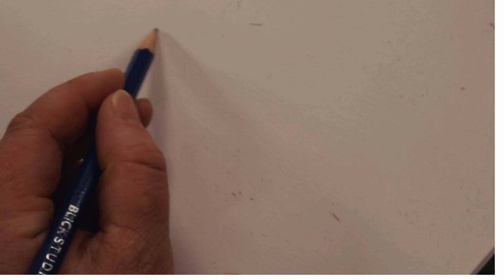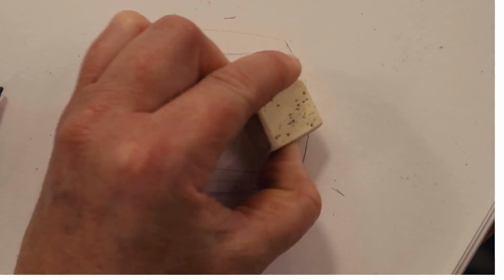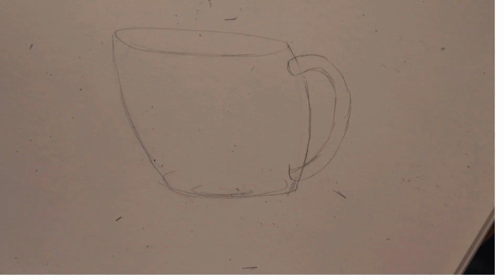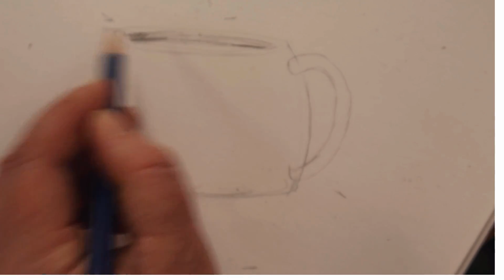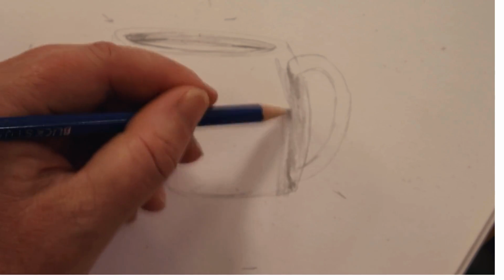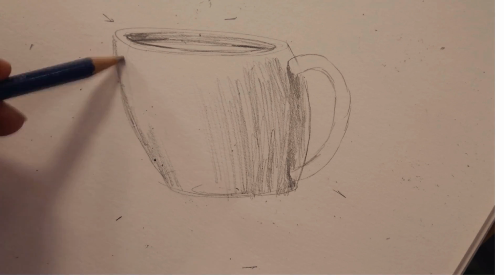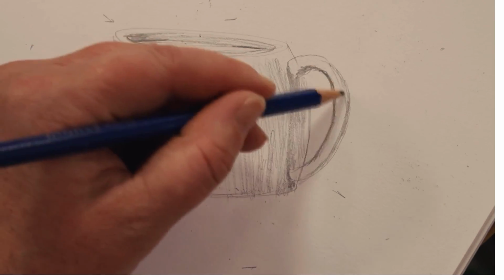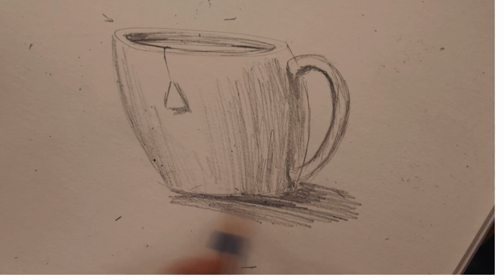How to Draw a Cup of Hot Tea | Quick & Easy Drawing Tutorial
In this easy-to-follow drawing tutorial, we'll guide you through the steps to draw a charming cup of hot tea. Perfect for beginners and great as a quick bellwork activity or workshop exercise, this drawing is both simple and satisfying.

🎨 In This Video:

Step-by-Step Instructions: Learn how to draw a cute cup of tea with clear and simple steps.
Materials Needed: Just paper, a pencil, an eraser, and optional markers or colored pencils.
Tips & Tricks: Get helpful tips on adding details like steam and patterns to make your drawing pop!
Why You'll Love This Tutorial:

Quick & Easy: Ideal for a quick warm-up or a simple drawing session.
Beginner-Friendly: Great for artists of all levels, including kids and those new to drawing.
Fun & Creative: Perfect for adding a personal touch to your art and enjoying the creative process.